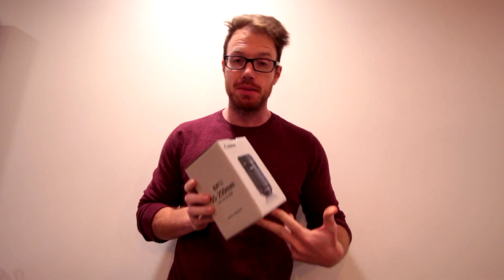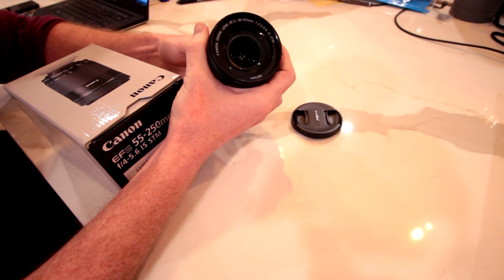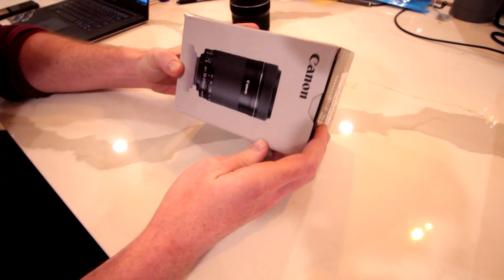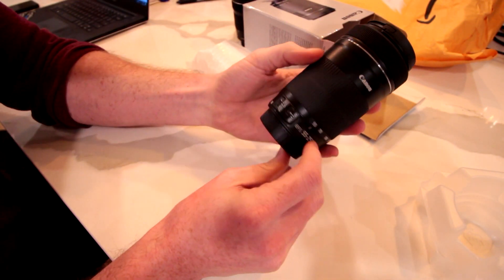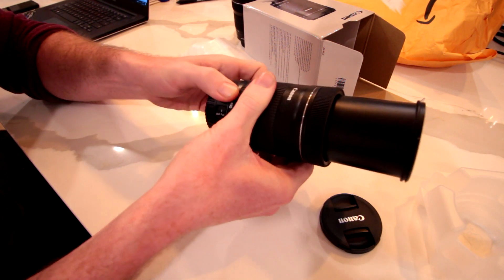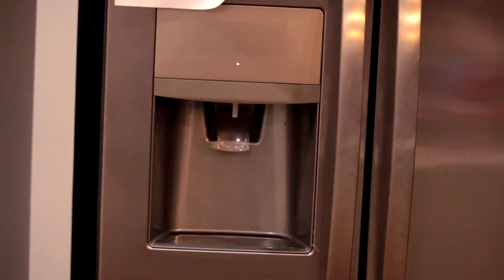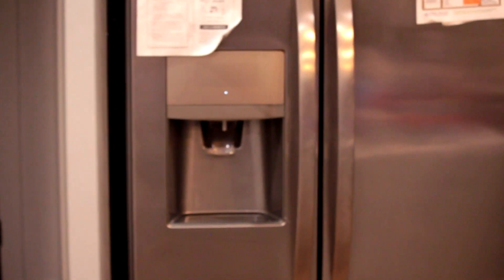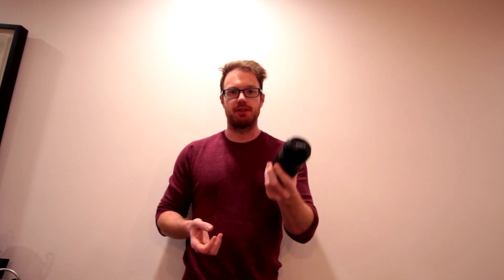Should You Buy A Refurbished Canon Lens from Amazon Renewed?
I picked up a used Canon 55-250 STM lens from the Amazon Renewed service after an unfortunate accident with my 18-135 workhorse lens. Here's what comes in the box.